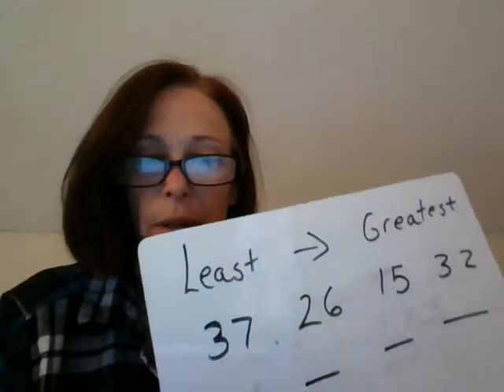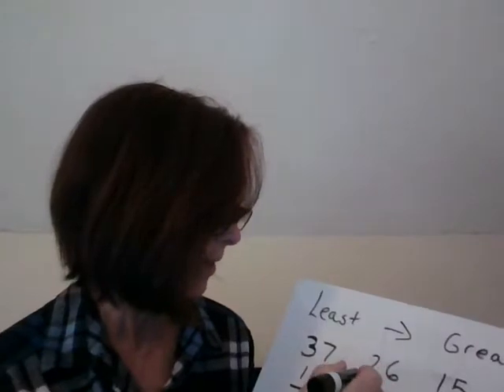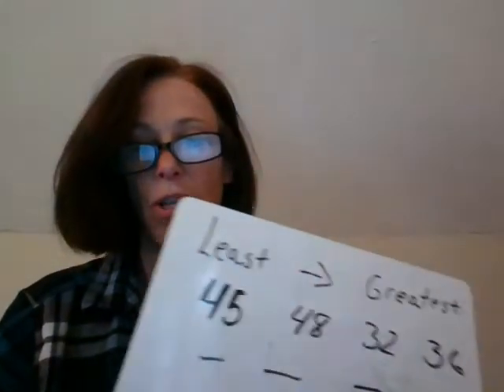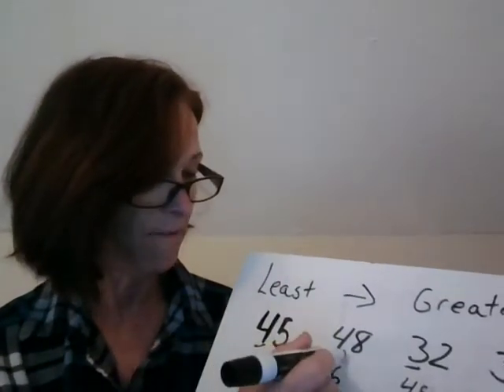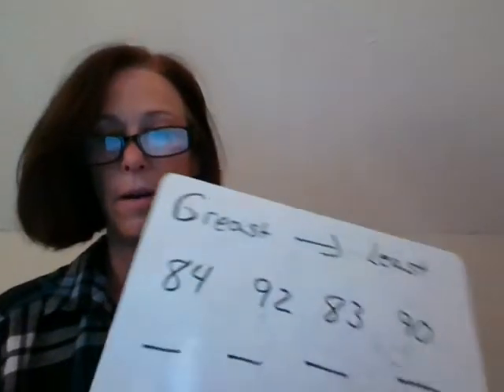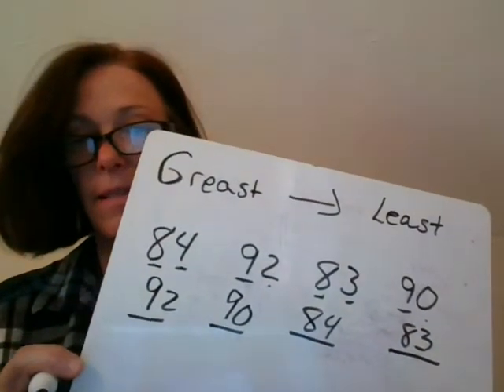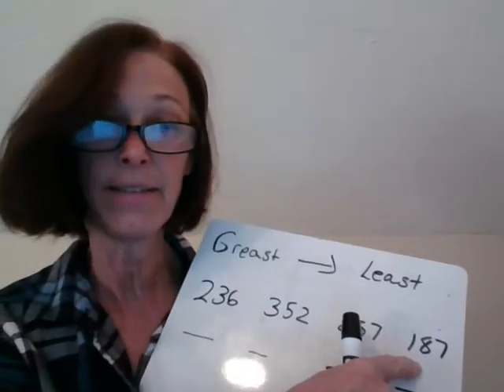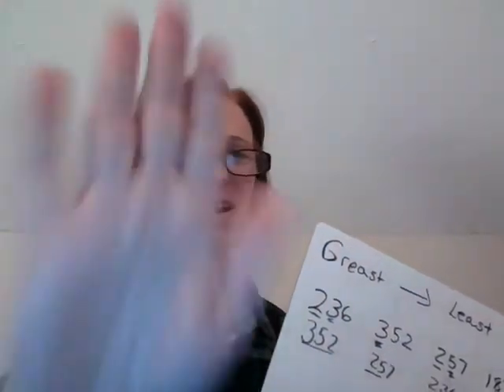Untitled: May 13, 2020 6:32 AM